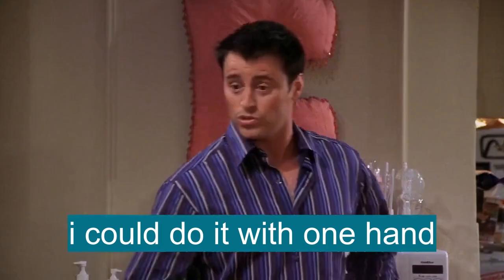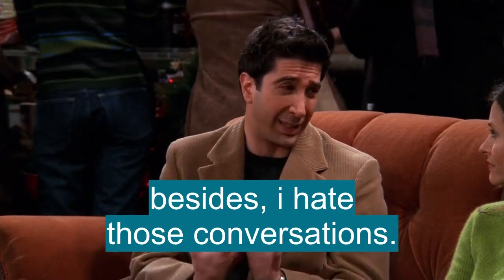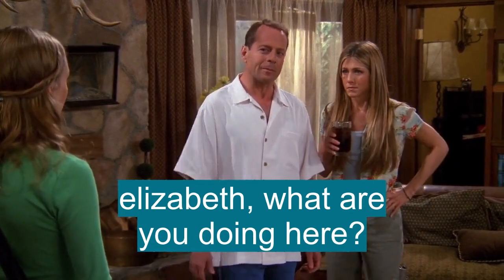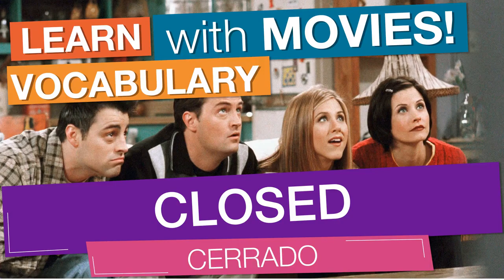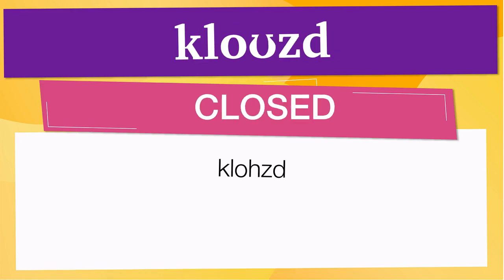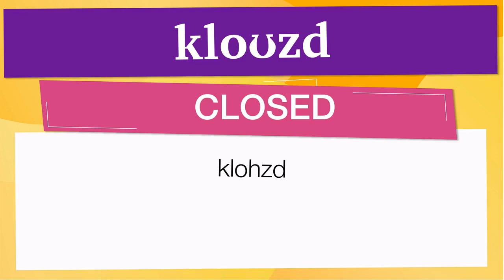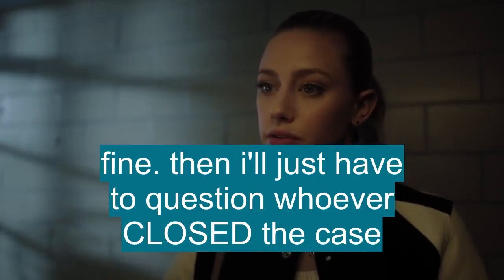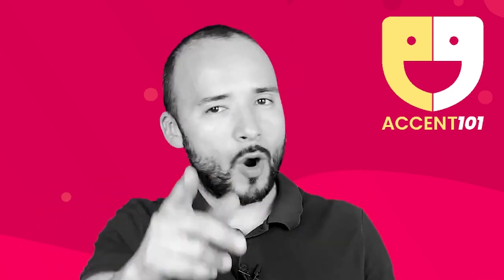Vocabulario en inglés con pronunciacion y traduccion: 'CLOSED'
En esta Clase de inglés aprenderemos la palabra CLOSED (cerrado) con ejemplos de series de televisión

CLOSED significa:

- Having or forming a boundary or barrier: He was blocked by a closed door. The house had a closed porch.:tener o formar un límite o barrera: Estaba bloqueado por una puerta cerrada. La casa tenía un porche cerrado.
- Brought to a close; concluded: It was a closed incident with no repercussions.:traído a su fin; concluyó: Fue un incidente cerrado sin repercusiones.
- Not public; restricted; exclusive: a closed meeting; a closed bid at a private auction.
- Not open to new ideas or arguments.
- Self-contained; independent or self-sufficient: a closed, symbiotic relationship.
-  Phonetics.
- (of a syllable) ending with a consonant or a consonant cluster, as has, hasp.
-  Linguistics.
- (of a class of items) limited in membership and not readily expanded to include new items, as the class of inflectional affixes, articles, pronouns, or auxiliaries (opposed to open).
-  Hunting, Angling.
- Restricted as to the kind of game that may be legally taken and as to where or when it may be taken: woods closed to deer hunters.:restringido en cuanto al tipo de caza que se puede capturar legalmente y en cuanto a dónde o cuándo se puede capturar: bosques cerrados a los cazadores de ciervos.
-  Mathematics. :Matemáticas.
- (of a set in which a combining operation between members of the set is defined) such that performing the operation between members of the set produces a member of the set, as multiplication in the set of integers.:(de un conjunto en el que se define una operación de combinación entre miembros del conjunto) tal que al realizar la operación entre miembros del conjunto se produce un miembro del conjunto, como multiplicación en el conjunto de números enteros.
- (of an interval) containing both of its endpoints.:(de un intervalo) que contiene sus dos puntos finales.
- (of a map from one topological space to another) having the property that the image of a closed set is a closed set.:(de un mapa de un espacio topológico a otro) que tiene la propiedad de que la imagen de un conjunto cerrado es un conjunto cerrado.
- (of a curve) not having endpoints; enclosing an area.:(de una curva) sin puntos finales; delimitando un área.
- (of a surface) enclosing a volume.:(de una superficie) que encierra un volumen.
- (of a function or operator) having as its graph a closed set.:(de una función u operador) que tiene como gráfico un conjunto cerrado.
- To put (something) in a position to obstruct an entrance, opening, etc.; shut.:poner (algo) en posición de obstruir una entrada, abertura, etc .; cerrar.
- To stop or obstruct (a gap, entrance, aperture, etc.): to close a hole in a wall with plaster.:para detener u obstruir (un hueco, entrada, abertura, etc.): cerrar un agujero en una pared con yeso.
- To block or hinder passage across or access to: to close a border to tourists; to close the woods to picnickers.:bloquear u obstaculizar el paso o el acceso a: cerrar una frontera a los turistas; para cerrar el bosque a los excursionistas.
- To stop or obstruct the entrances, apertures, or gaps in: He closed the crate and tied it up.:para detener u obstruir las entradas, aberturas o huecos: Cerró la caja y la ató.
- (of the mind) to make imperceptive or inaccessible: to close one's mind to the opposite opinion.:(de la mente) hacer imperceptible o inaccesible: cerrar la mente a la opinión opuesta.
- To bring together the parts of; join; unite (often followed by up): Close up those ranks! The surgeon closed the incision.:para reunir las partes de; unirse; unir (seguido por arriba): ¡Cierra esas filas! El cirujano cerró la incisión.
-  Electricity. :Electricidad.
- To complete (an electrical circuit) by joining the circuit elements: The circuit was closed so the current could be measured.:para completar (un circuito eléctrico) uniendo los elementos del circuito: El circuito se cerró para poder medir la corriente.
- To bring to an end: to close a debate.:poner fin: cerrar un debate.
- To arrange the final details of; to conclude negotiations about: to close a deal to everyone's satisfaction.:para arreglar los detalles finales de; concluir negociaciones sobre: cerrar un trato a satisfacción de todos.
- To complete or settle (a contract or transaction); consummate: We close the sale of the house next week.:completar o liquidar (un contrato o transacción); Consumado: Cerramos la venta de la casa la semana que viene.
- To